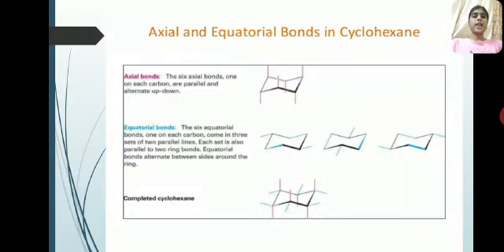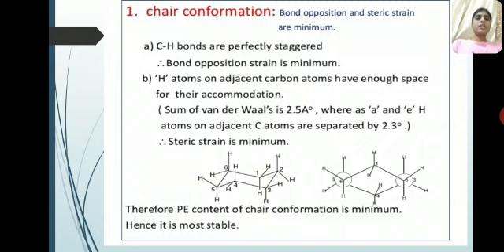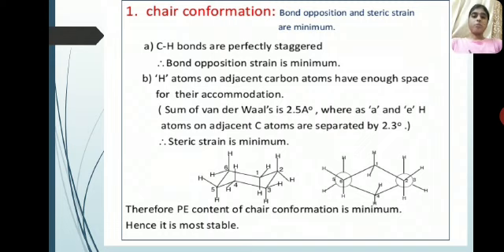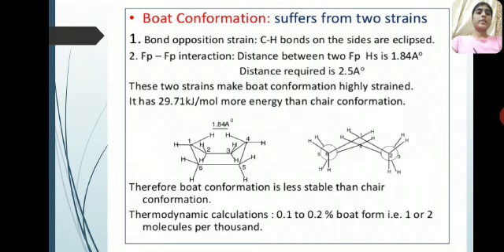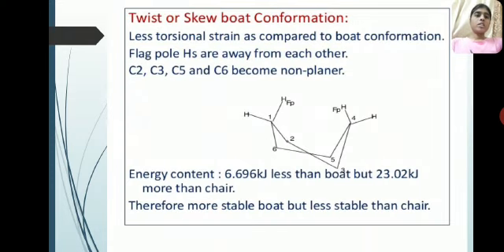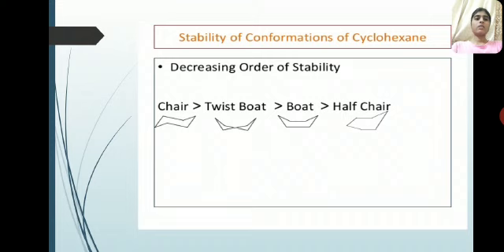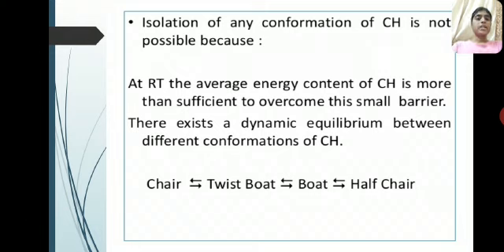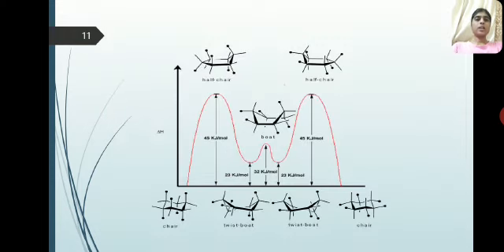MSC II Stereochemistry & Asymetric Synthesis of Organic Compounds Lect 2